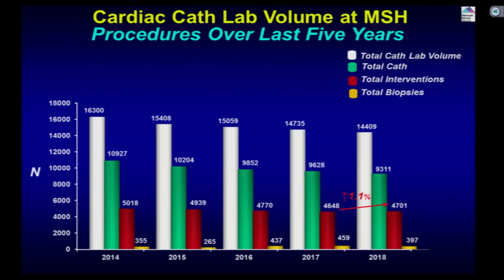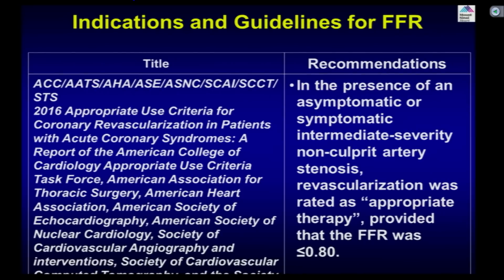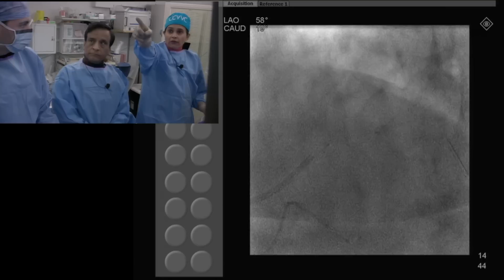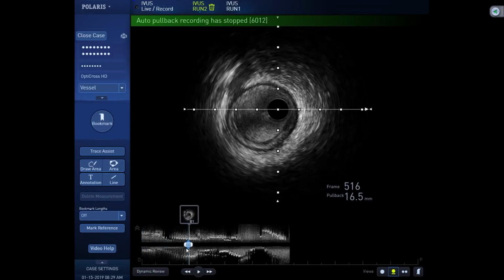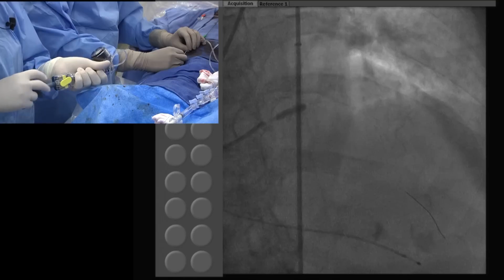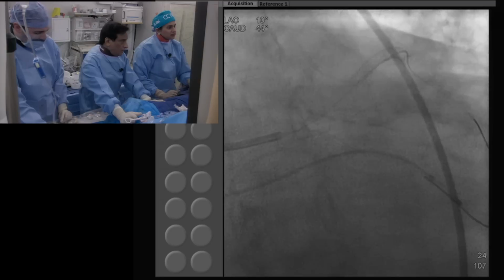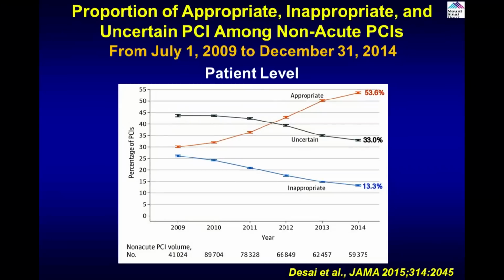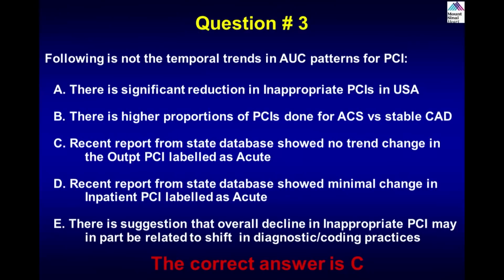Revascularization of Calcific LM Bifurcation January 15, 2019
Case and Plan:
86 year old female with chronic stable angina CCS Class II and positive MPI for two years being managed on medication. A Cardiac Cath on May 14, 2018 revealed severed calcific 2V + dLM bifurcation disease, prox LAD focal aneurysm and normal LV function and SYNTAX Score of 30. CABG was recommended, but declined by the patient and family due to old age and poor coordination. Patient is planned for revascularization of complex calcific left main bifurcation using rotational atherectomy and planned one-stent crossover technique with IVUS guidance.